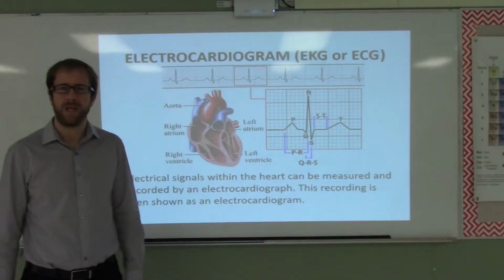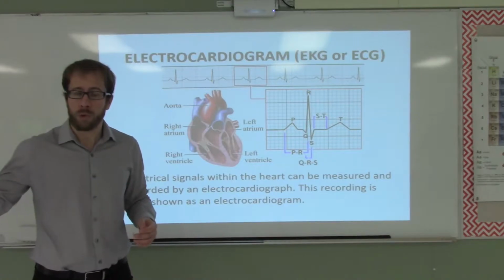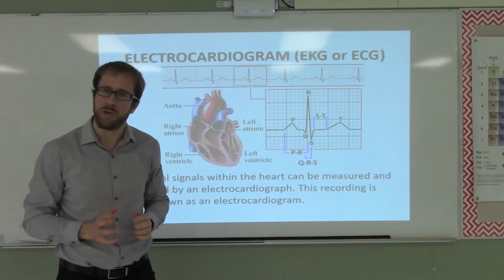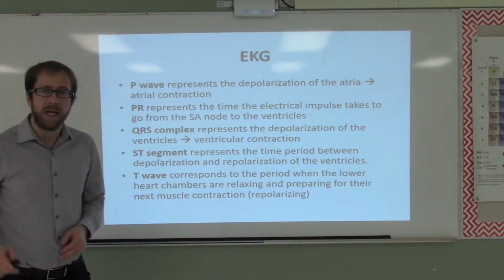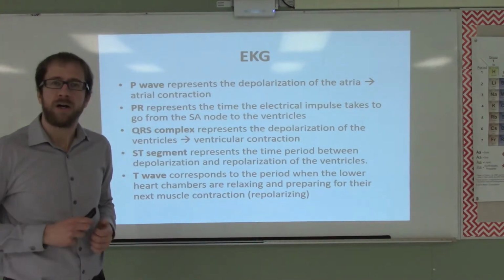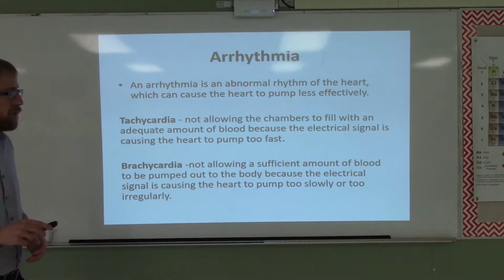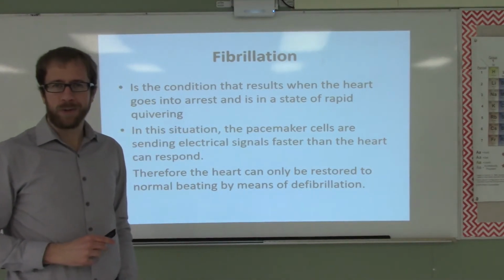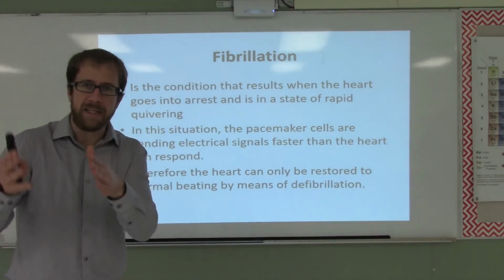EKG and Fibrillation